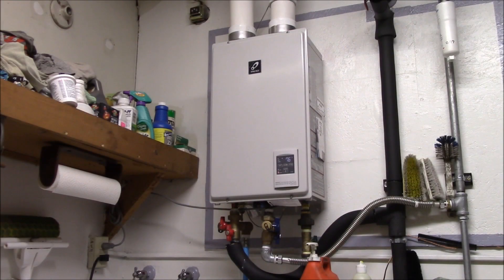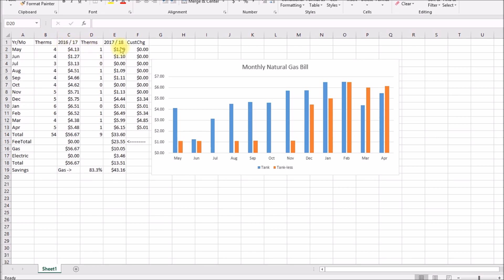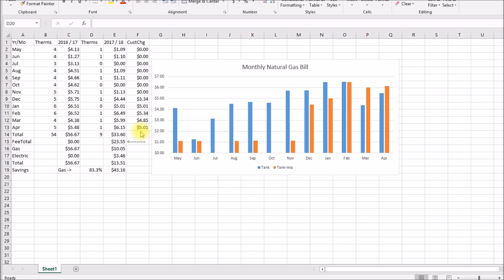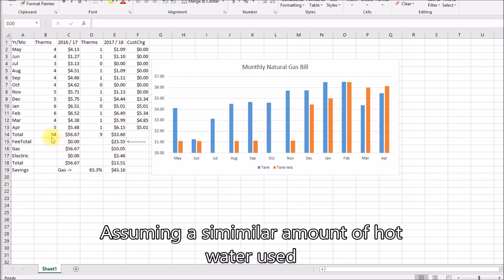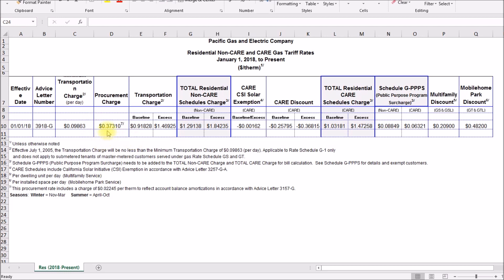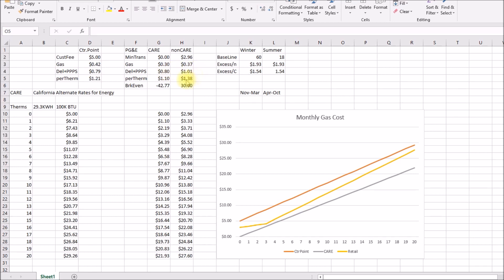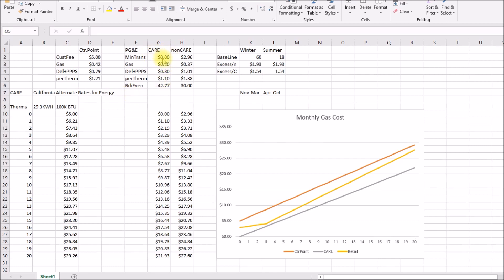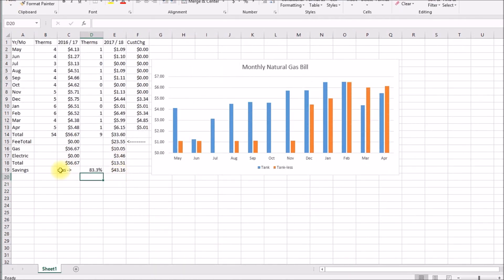Tankless Water Heater - 12 Month Update - 83% reduction in gas use!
That's right, this tankless water heater cut my natural gas use by 83.3% over the old 40 gal. tank heater.

Note that your gas savings will likely be different depending on your hot water use as well as the exact heater you replaced.  In my case, single resident household, 3 br./2ba. house in northern CA.  Low flow shower heads and flow restrictors on faucets, etc. as we periodically see water rationing in drier years.  Incoming water temps range from the upper 50s in the winter to mid-70s in the summer.  Gas from PG&E.

Savings on my natural gas bill is US$43, in-line with the $40 I estimated before installation.  This should pay back the added cost of the tank less heater and installation in 9-10 years, faster if gas prices (mainly distribution costs) continue inching up as they have been.  In fact, in the 3 years between 2017 and 2020, the average gas cost/therm has risen from $1.10 to $1.85 and is still climbing.

No problem making hot water in the colder winter months where both the incoming water and the combustion air temperatures are significantly lower.

Since my 3rd party gas supplier enacted a $5/mo. customer charge on my bill, I cancelled that arrangement and went back to purchasing my gas directly from the utility.  With the utility, the minimum delivery charge is made up after 3 therms/mo. and I qualify for the California Climate Credit:

BTW: I've not had to pay a natural gas bill since Oct. 2018, this Climate Credit has covered all those bills (still going in 2023). I'm still not sure how that whole program works, but I figured it was best to be on the receiving end of those payments!

If you are or are thinking of using a 3rd party gas supplier, be sure to check out all of the costs, with your consumption data.  If you'll save money that way, by all means go for it.  If not, stick with the utility.  And this can change with time.  Up until last year (2016), I was saving money using Center Point.  But several things changed, PG&E lowered gas prices and raised delivery charges.  And Center Point added a minimum customer charge.  Net result is the balance swung to favor PG&E, so I switched.  Feel free to use my spreadsheets below:

File now shows year over year gas consumption, cost, savings as well as average gas consumption per month for tank and tankless heater.

Intro:
Louisiana Fairytale by Austin Rogers